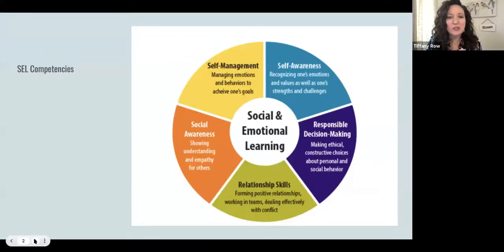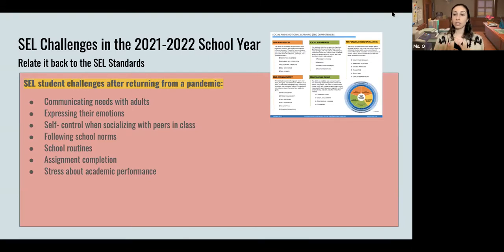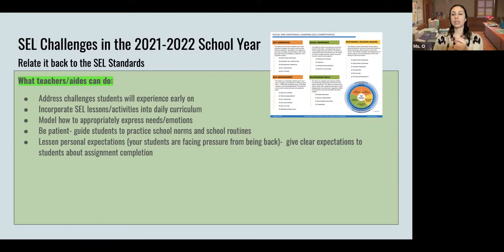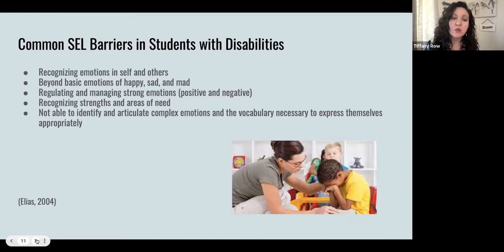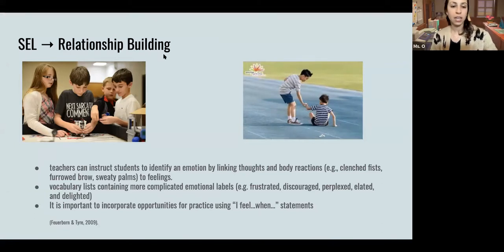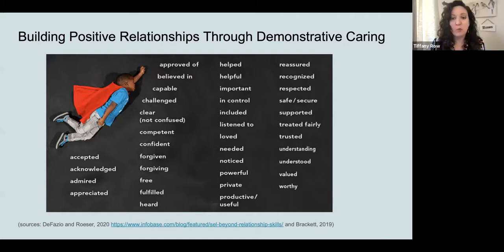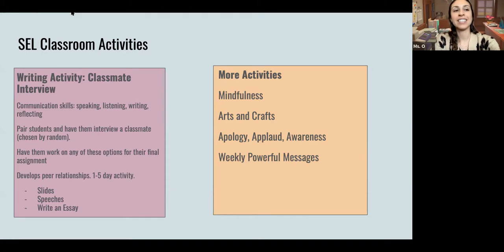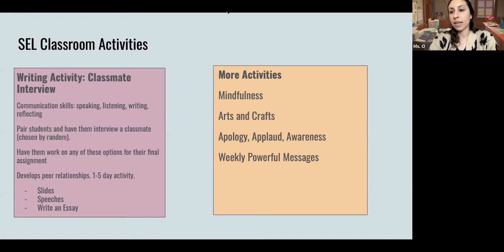SELRELATIONSHIPBUILDING2021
EDUCATIONAL VIDEO FOR K12 TEACHERS TO SUPPORT SOCIAL EMOTIONAL LEARNING WITH KIDS